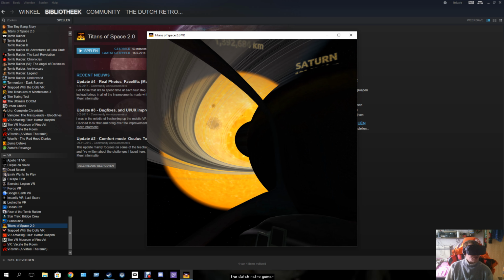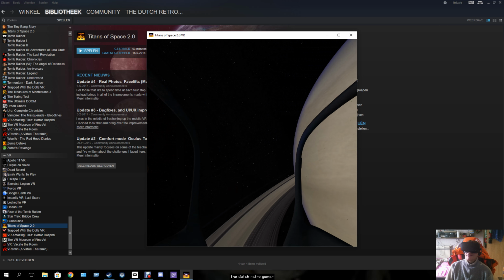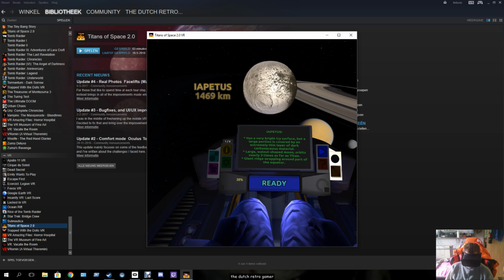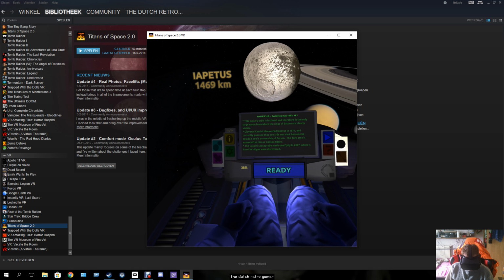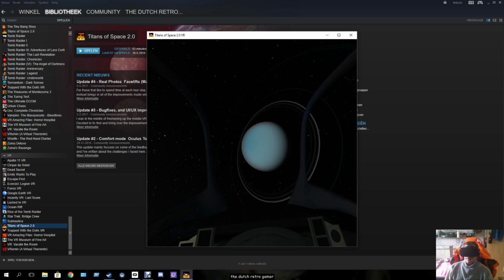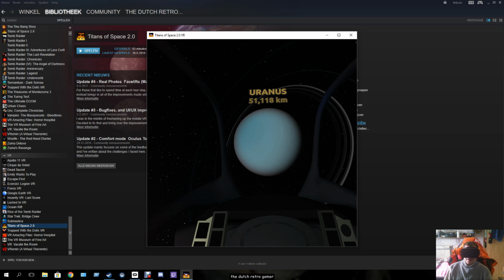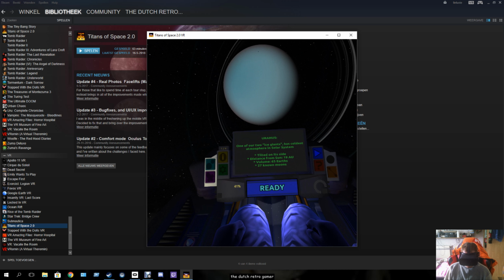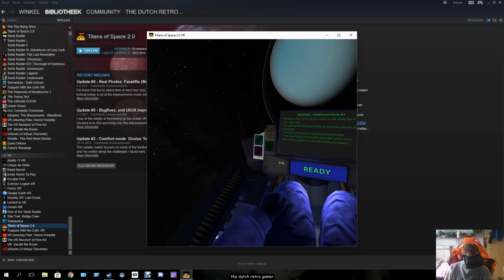VR titans of space part 1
VR game titans of space part 1